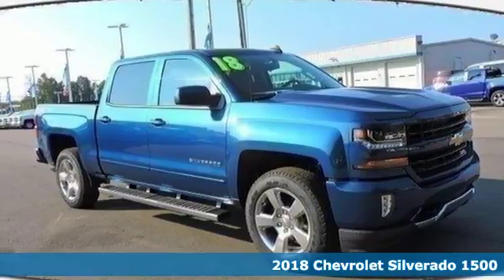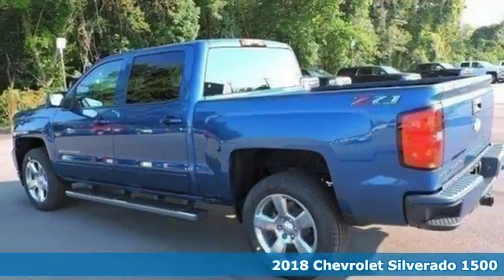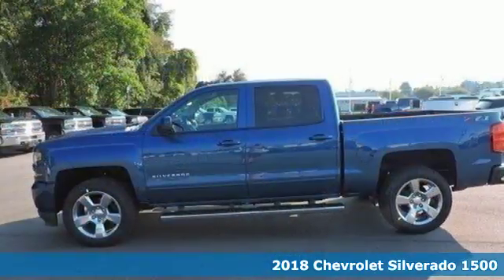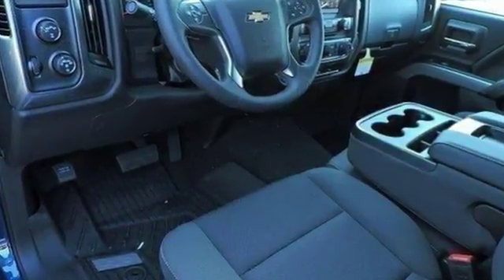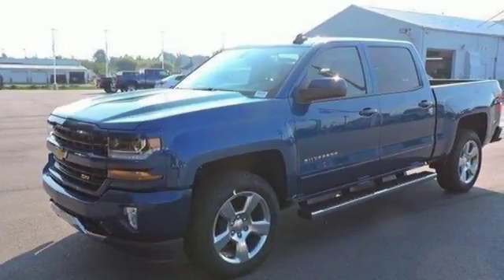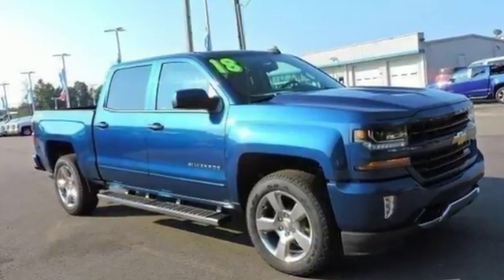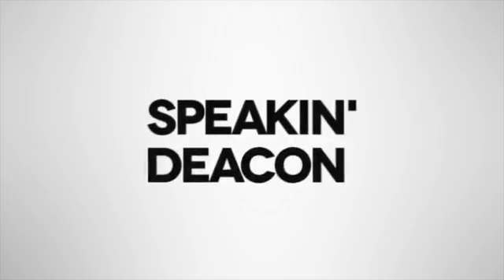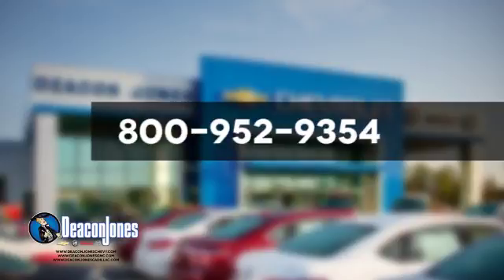2018 Chevrolet Silverado 1500 Smithfield NC Selma, NC #180063 - SOLD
Year: 2018
Make: Chevrolet
Model: Silverado 1500
Trim: 4WD Crew Cab 143.5 LT w/2LT
Engine: 5.3L 8 Cylinder Engine
Transmission: AUTOMATIC
Color: DEEP OCEAN BLUE METALLIC
Interior: JET BLACK
Stock #: 180063
VIN: 3GCUKREC9JG140788
Navigation, 4x4, Bed Liner, Trailer Hitch, Back-Up Camera, Onboard Communications System, CD Player, Satellite Radio, SEATS, FRONT 40/20/40 SPLIT-BENCH, 3-... DEEP OCEAN BLUE METALLIC exterior and JET BLACK interior, LT trim. SEE MORE! KEY FEATURES INCLUDE: 4x4, Back-Up Camera, Satellite Radio, CD Player, Onboard Communications System, Trailer Hitch. Keyless Entry, Privacy Glass, Steering Wheel Controls, Heated Mirrors, Electronic Stability Control. OPTION PACKAGES: WHEELS, 20 X 9 (50.8 CM X 22.9 CM) POLISHED-ALUMINUM, ENGINE, 5.3L ECOTEC3 V8 WITH ACTIVE FUEL MANAGEMENT, DIRECT INJECTION AND VARIABLE VALVE TIMING includes aluminum block construction (355 hp [265 kW] @ 5600 rpm, 383 lb-ft of torque [518 Nm] @ 4100 rpm; more than 300 lb-ft of torque from 2000 to 5600 rpm), ALL STAR EDITION for Crew Cab and Double Cab, includes (AG1) driver 10-way power seat adjuster with (AZ3) bench seat only, (CJ2) dual-zone climate control, (BTV) Remote Vehicle Starter system, (C49) rear-window defogger and (KI4) 110-volt power outlet ((N37) manual tilt and telescopic steering column included with (L83) 5.3L EcoTec3 V8 engine.), ASSIST STEPS, CHROMED TUBULAR, 6 RECTANGULAR (factory installed), AUDIO SYSTEM, CHEVROLET MYLINK RADIO WITH NAVIGATION AND 8 DIAGONAL COLOR TOUCH-SCREEN, AM/FM STEREO with seek-and-scan and digital clock, includes Bluetooth streaming audio for music and select phones; USB ports; auxiliary jack; voice-activated technology for radio and phone; and Shop with the ability to browse, select and install apps to your vehicle. Apps include Pandora, iHeartRadio, The Weather Channel and more. LPO, INTERIOR PROTECTION PACKAGE includes (RIA) All-weather floor liner, LPO and (VBR) Rubber bed mat, LPO, LPO, ALL-WEATHER FLOOR LINER Horsepower calculations based on trim engine configuration. Fuel economy calculations based on original manufacturer data for trim engine configuration. Please confirm the accuracy of the included equipment by calling us prior to purchase.

Address:
1115 North Bright Leaf Blvd